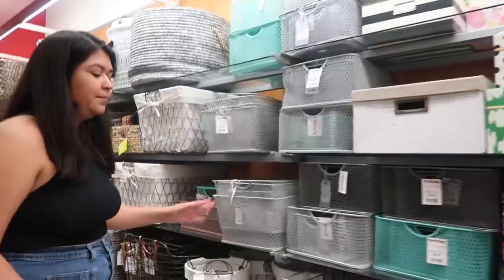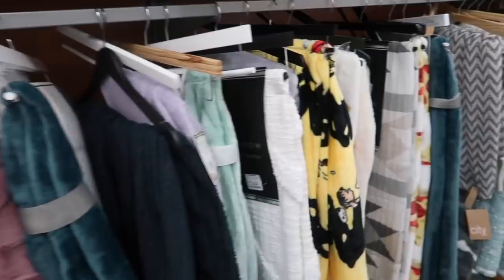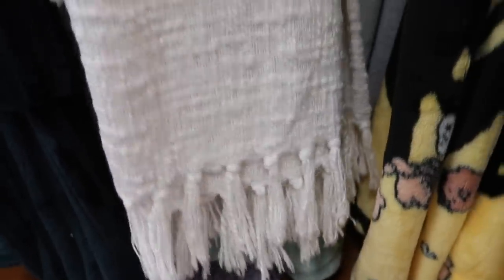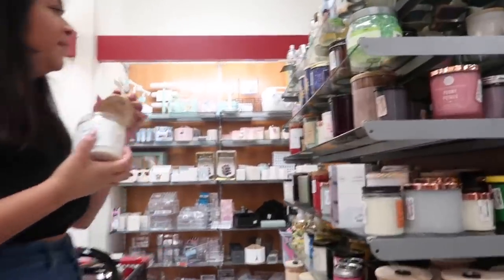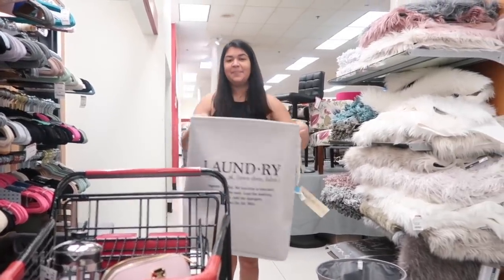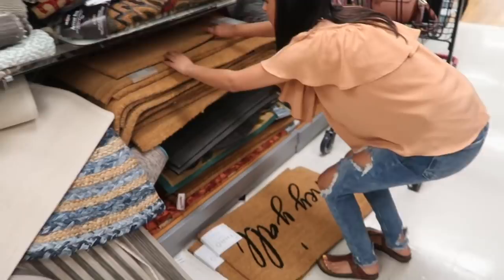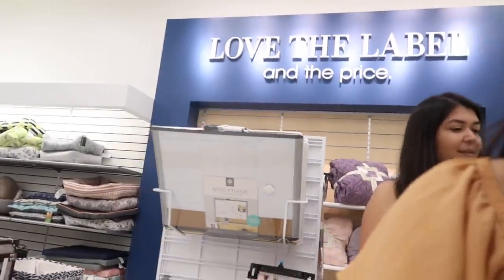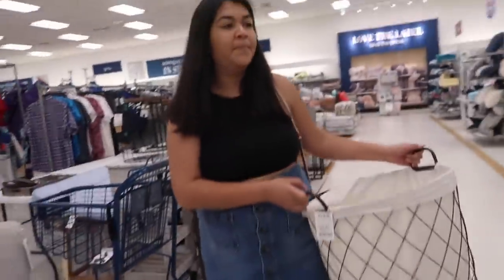college apartment shopping vlog 2018 @ tjmaxx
hey guys,
for todays video i take you guys along as i shop around tjmaxx & marshalls for my college apartment. i hope you guys enjoy these kinds of vlogs & if you do make sure to give this video a big thumbs up for me!

where are you from? ATL
what camera do you use? iPhone 7 Plus + Canon g7x